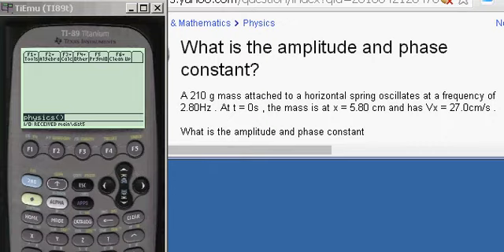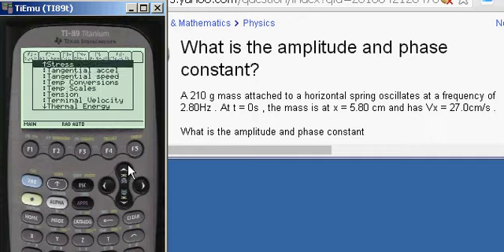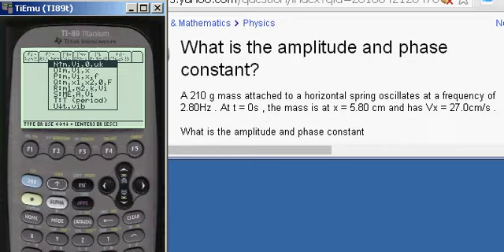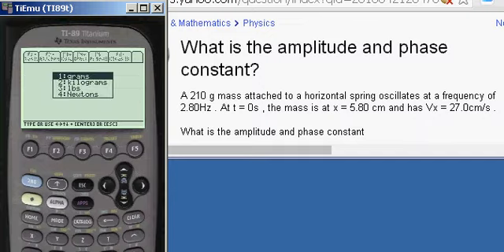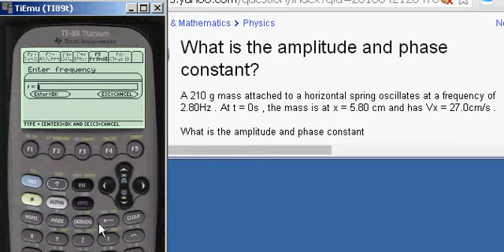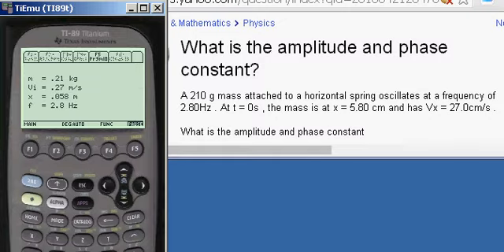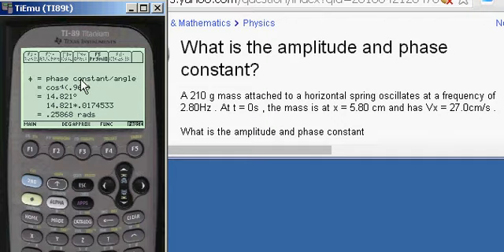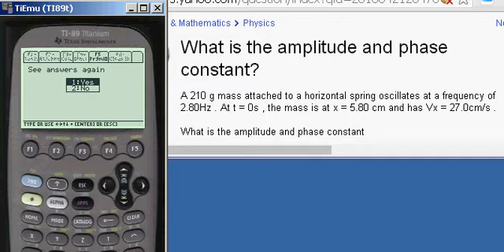Horizontal Spring, finding: Amplitude and phase, given: mass, frequency, stretch and velocity